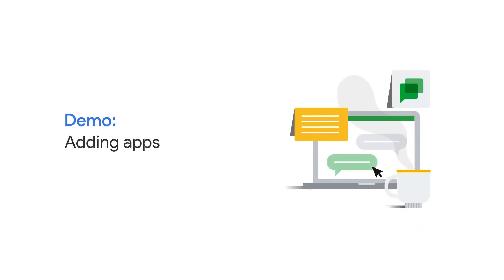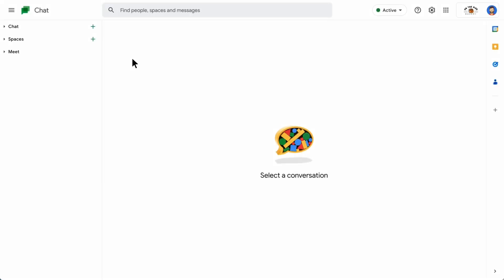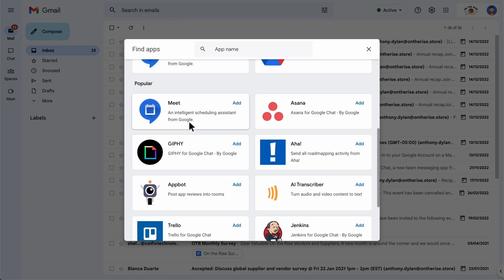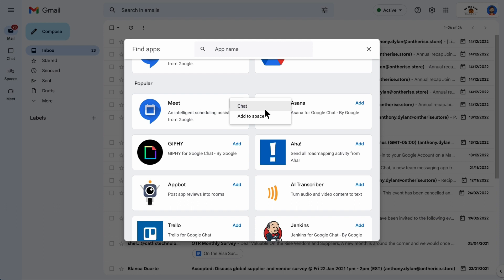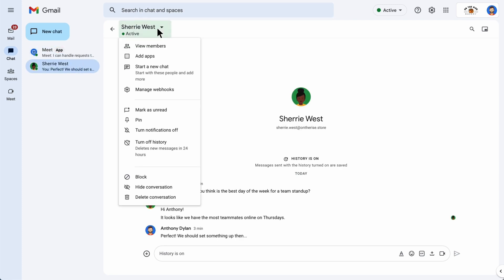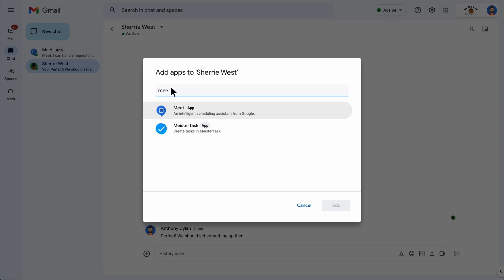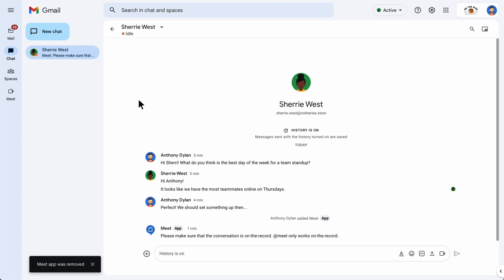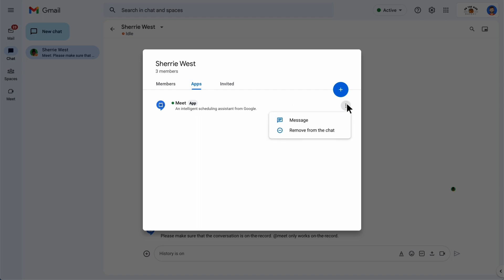Google Chat: Adding apps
Google Chat is Google’s messaging software included with Google Workspace. In this video, we show you how to find, add and remove apps to a conversation or space. To learn more about using, managing, and customizing Google Chat, check out the full training available on Google Cloud Skills Boost.